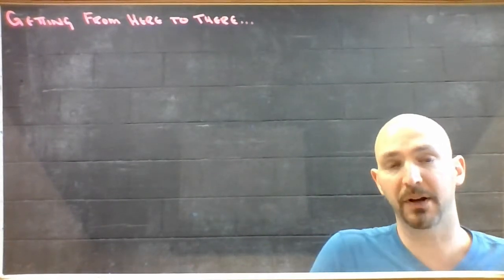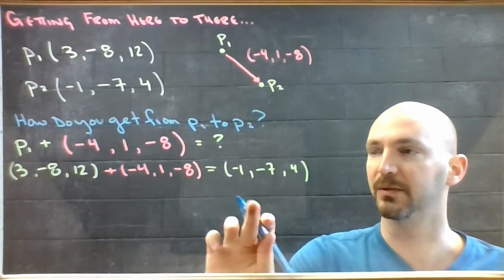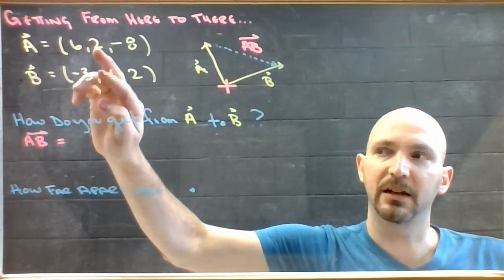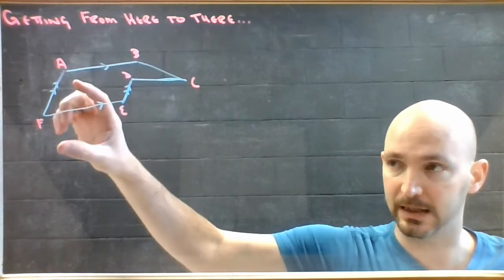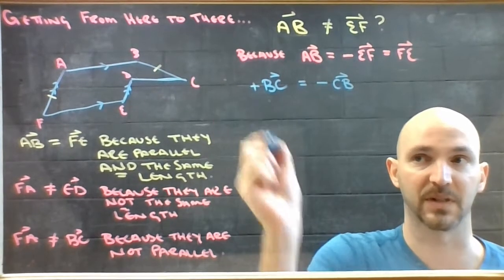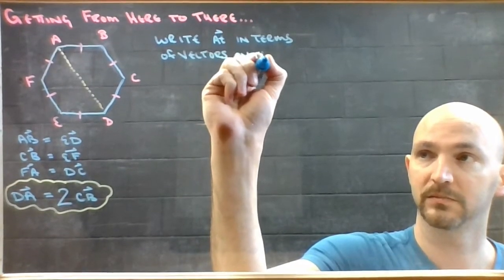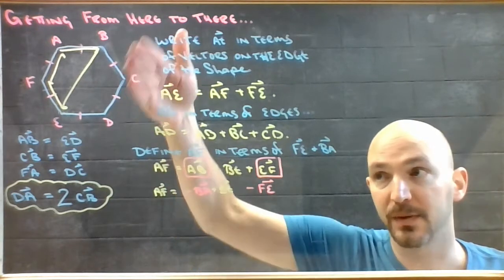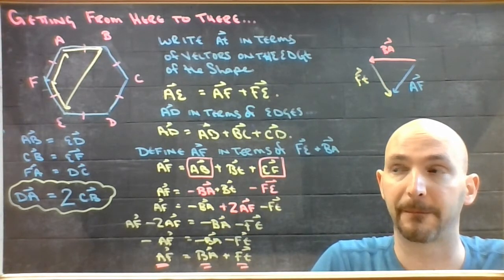Adlib on Vectors from Here to There